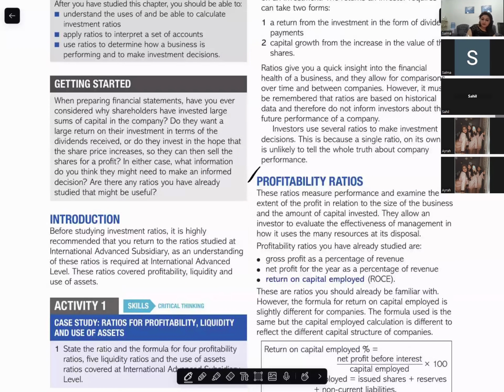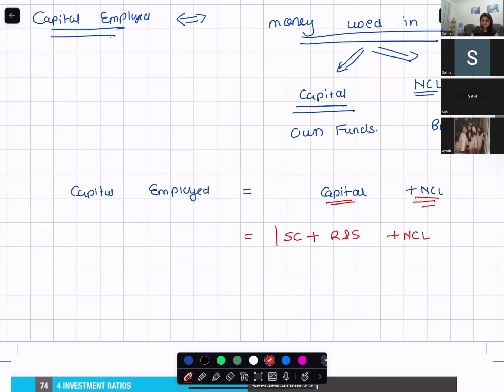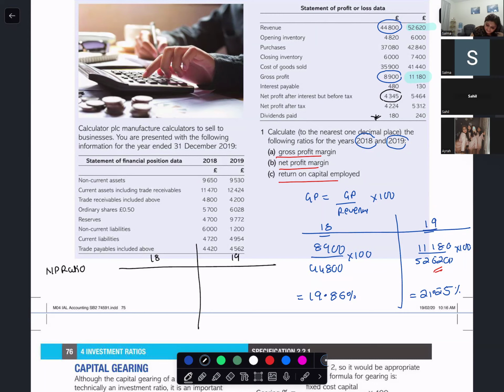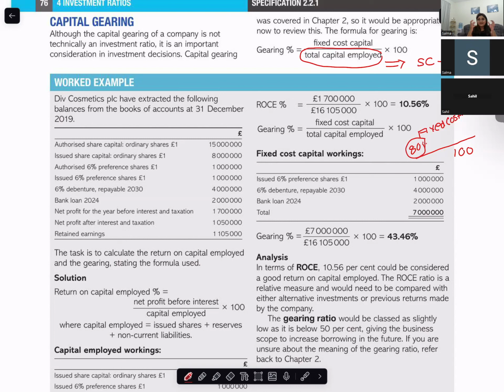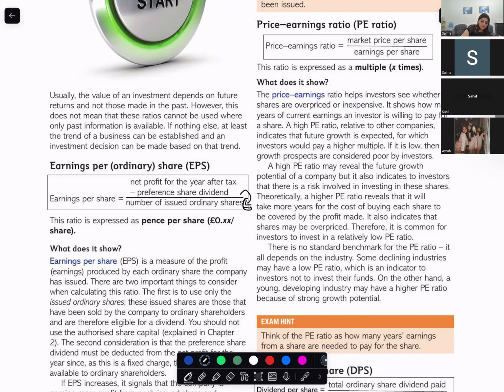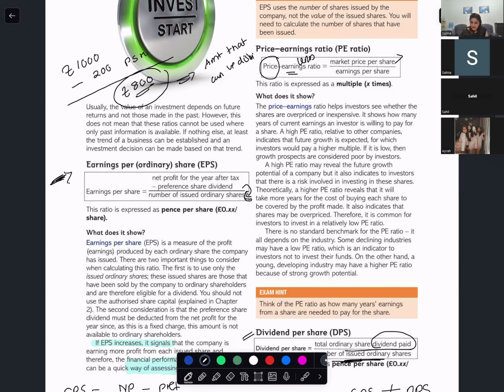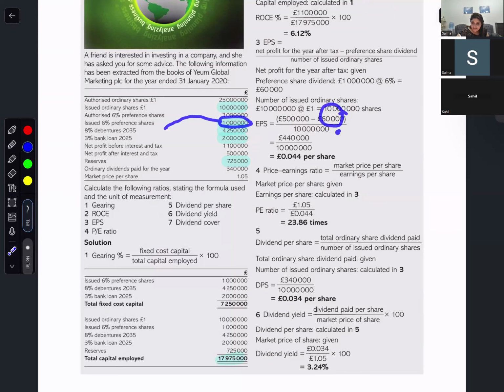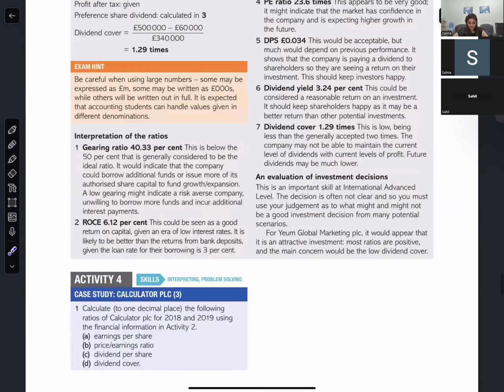Investment Ratios IAL cp 4